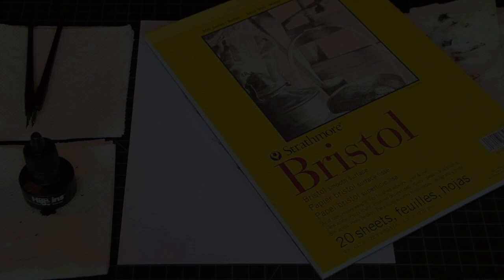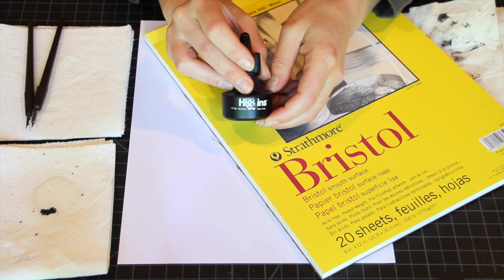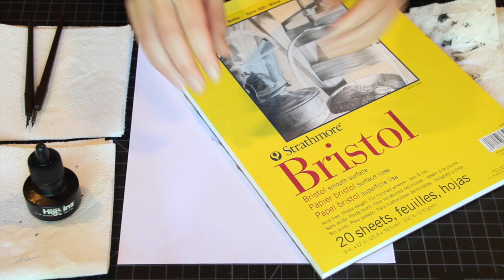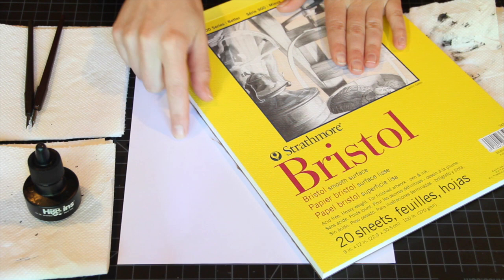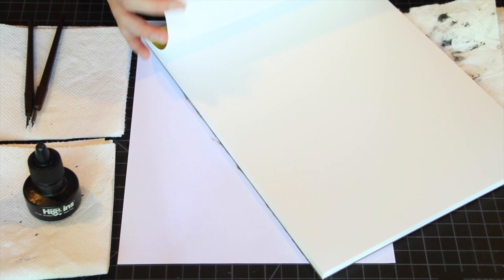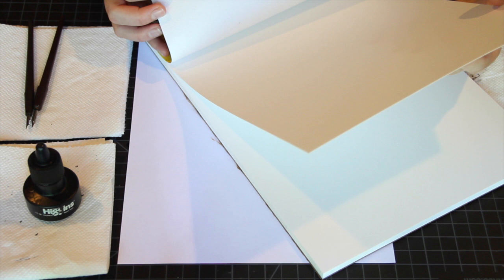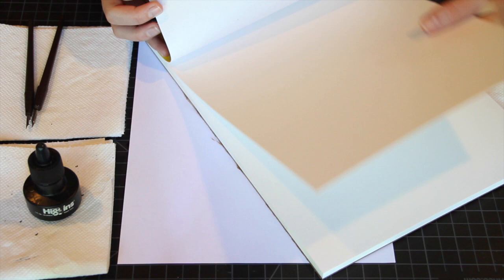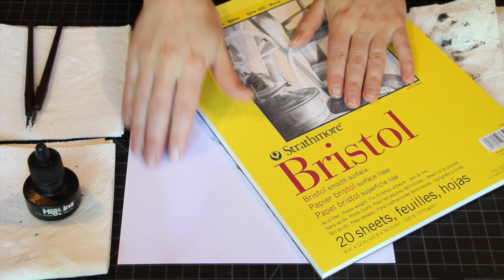Ink and Paper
This video discusses India Ink and Smooth Surface Bristol and why they are appropriate for Pen and Ink.